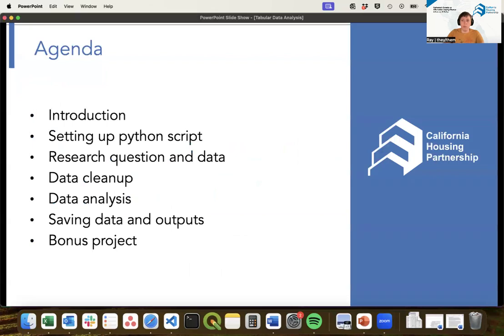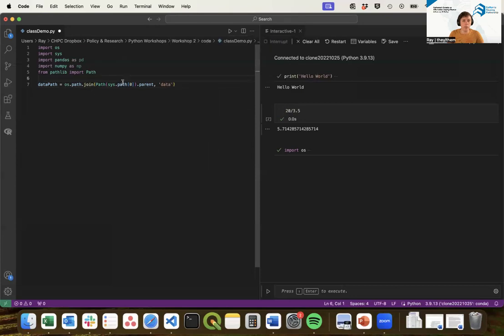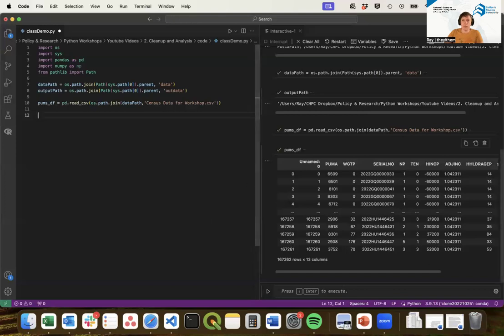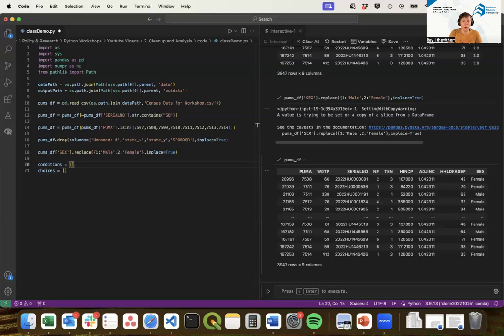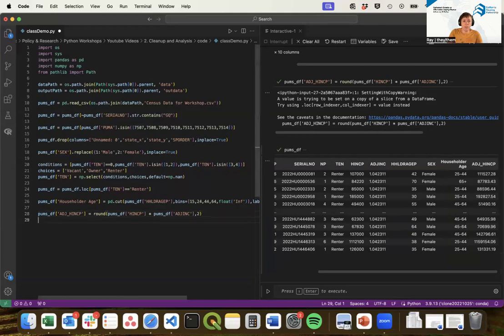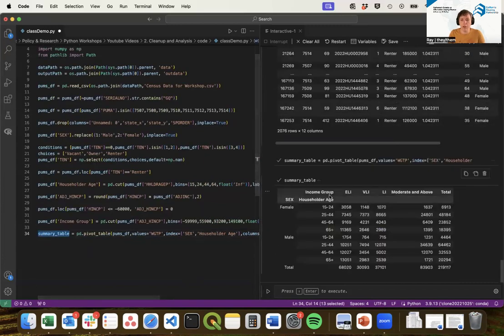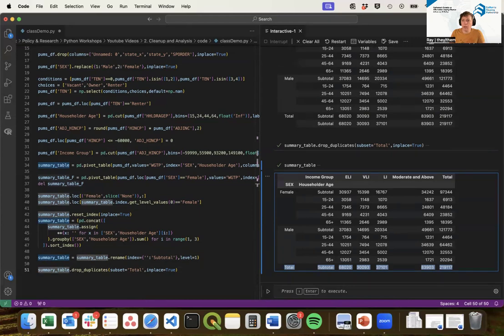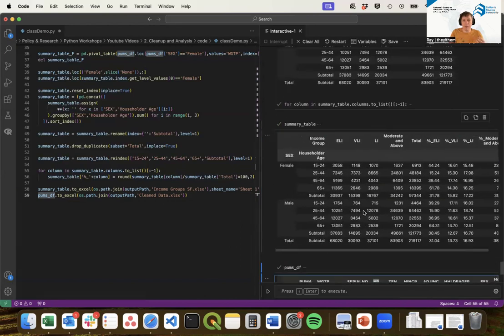Intro to Python: Data Cleanup & Analysis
Learn how to perform data cleanup and analysis using Python. Using U.S. Department of Housing & Urban Development (HUD) and US Census data commonly utilized in housing analysis and this video covers:

1) Setting up python script
2) Determining a research question and supporting data
3) Data cleanup
4) Data analysis
5) Saving data and outputs